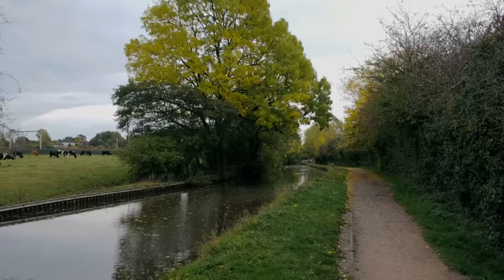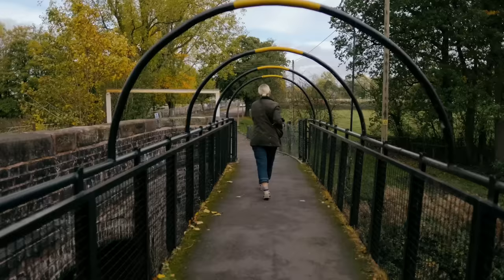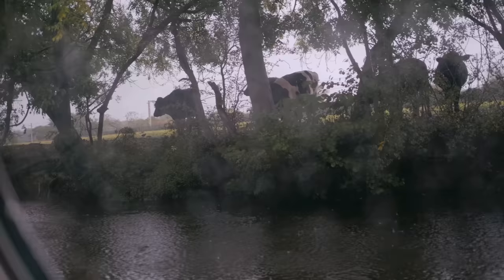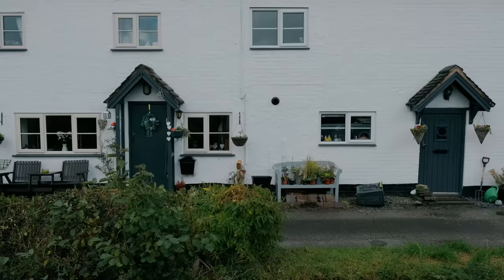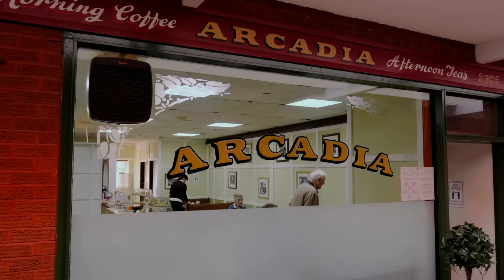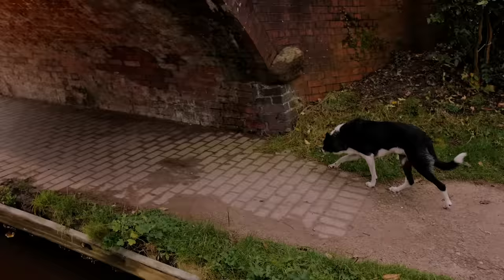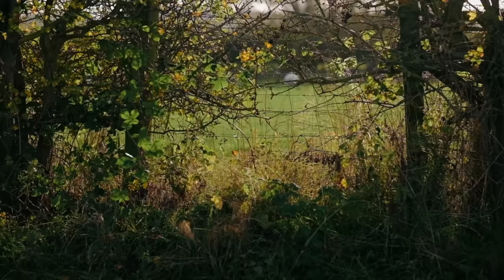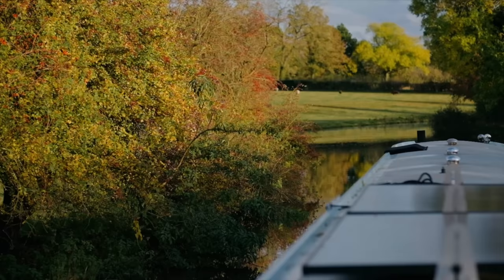Vlog - first week living on our new narrowboat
It's day 4 of our journey from Stoke-on-Trent and we're... mostly still in Stoke-on-Trent actually. But we're making some progress! In this episode: getting water, getting anxious, cruising through beautiful countryside and lots and lots of pottery.
Hope you enjoy it and do say hello!

✨ thank you Andrew Kendall for helping with footage as always.

🧍🏼‍♀️About me:
Hiya, I'm Kris. At the end of 2022 I moved from a flat in London onto a 70ft narrowboat with my boyfriend Andrew and our cat Matilda. This is a diary of that very chaotic little time.

📷 Filming gear stuff:
Main camera
23mm lens
56mm lens
Smaller vloggy camera